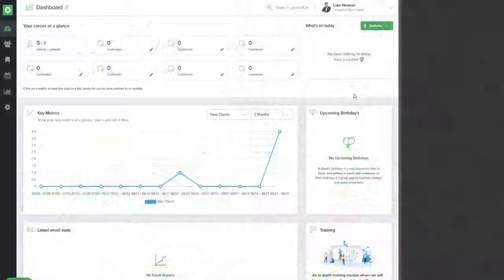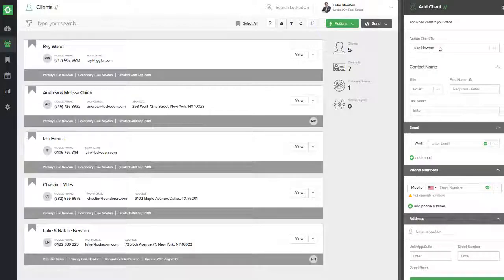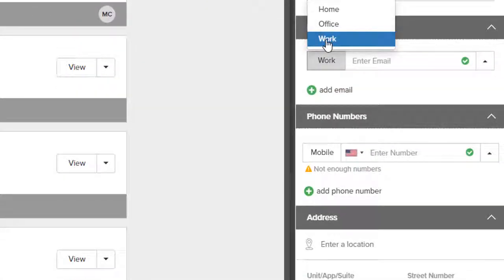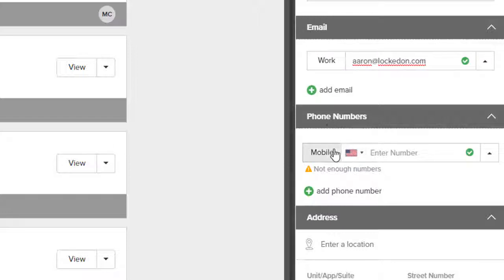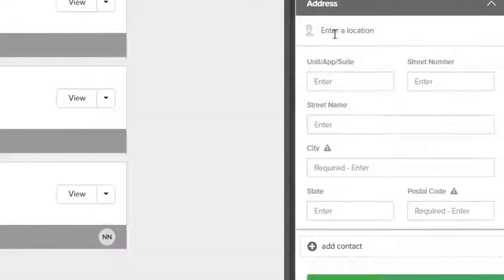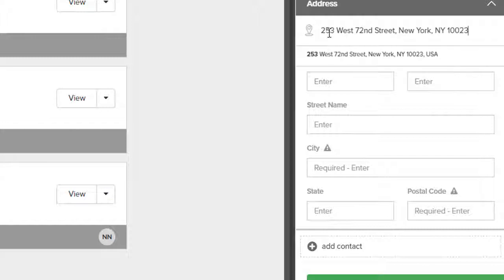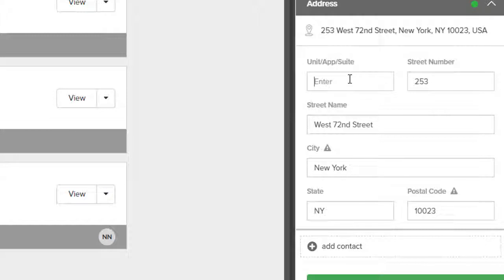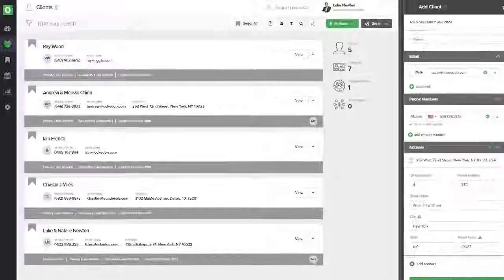Adding A Client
In this tutorial you will learn how to add a new client to your LockedOn account.